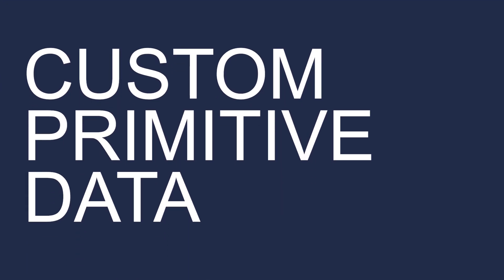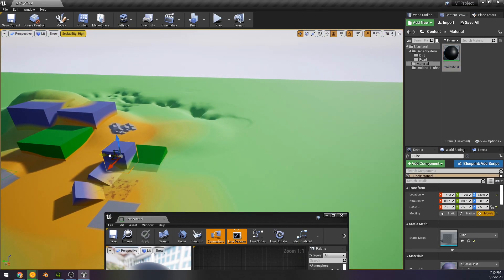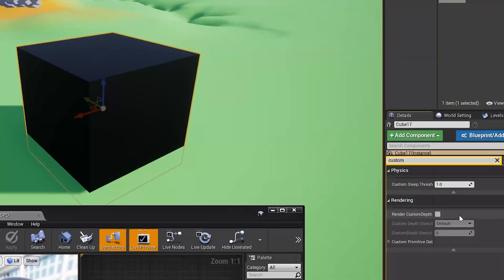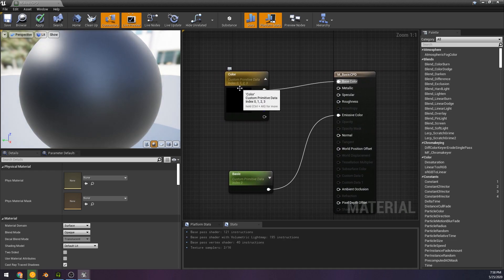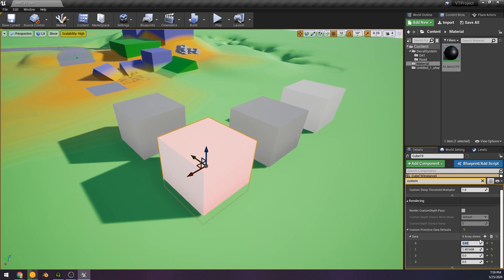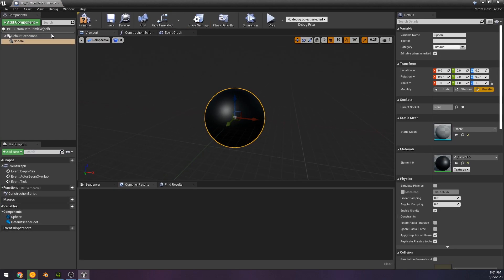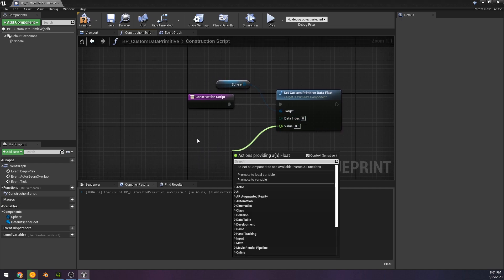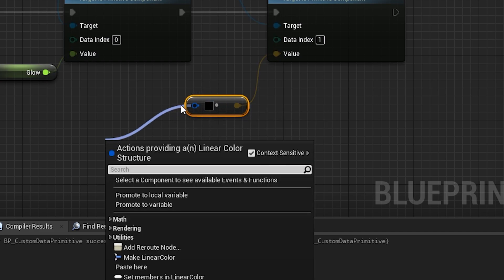Custom Primitive Data Materials UE4 4.25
In this video i go over the use of Custom primitive data with your materials and inside of Blueprints using unreal engine 4.25
Unreal CPD Docs: